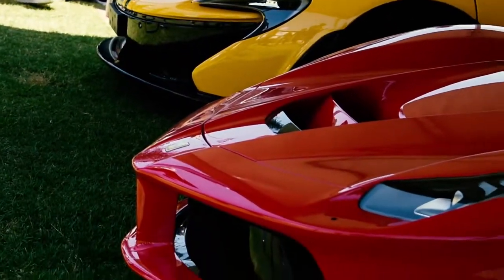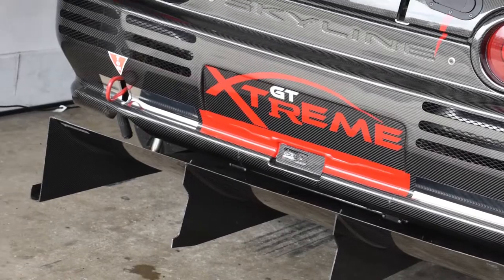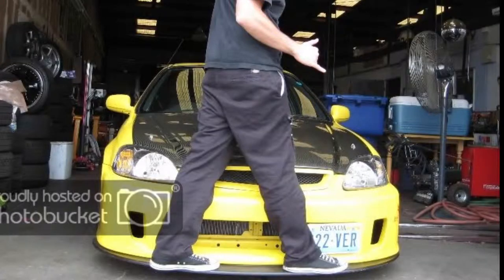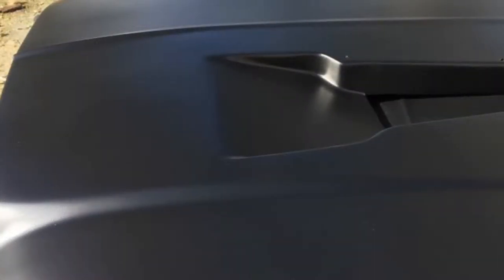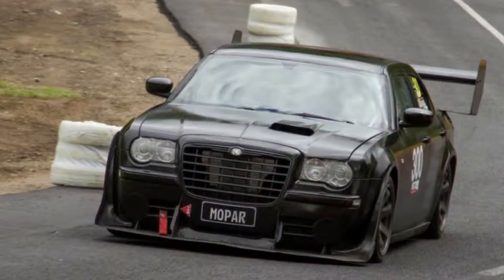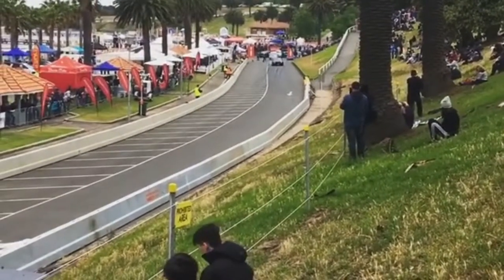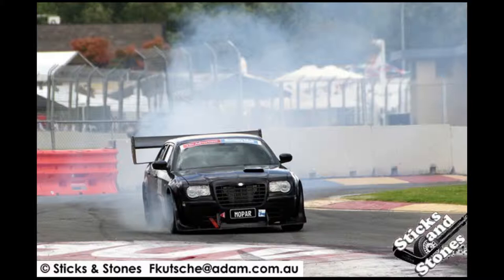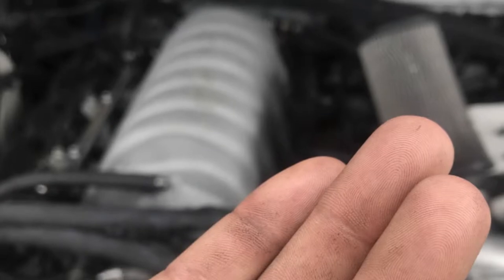Chrysler 300 Time Attack! Custom Aero, 800+ BHP! ~Superbird Begins~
We take our Chrysler 300C track car to the extreme for time attack racing! With homemade aerodynamics, a whole heap of boost and a set of semi slicks we tackle 4 of the biggest events we will ever get to participate in!

We head to the brand new The Bend Motorsport Park for SA Time Attack; hit up Mt Gambier for another crack at the Legend of the Lakes Hillclimb; cross the border for the Geelong Revival & have a go at the Clipsal track at the world renowned Adelaide Motorsport Festival.

It's not always smooth sailing, but the Superbird300c sure can be a lot of fun!

Photo Credit: Turn 8 Photography, DLNQNT Photography, Show 'n' go Photography, Tony Donoghue Photography, MSI Photography, Sticks & Stones Photography, Carl Ward, FPV Mic
Video Credit: POPNROCKIN, Neil Kinsey, Danny McMahon,